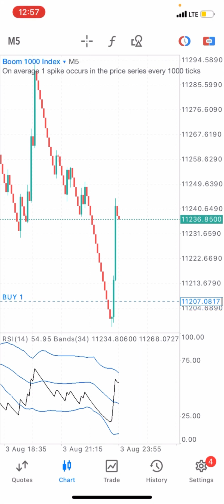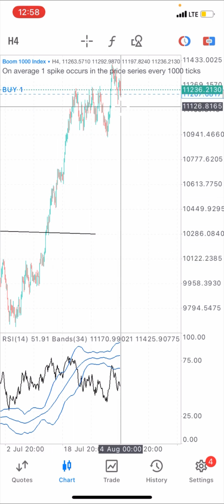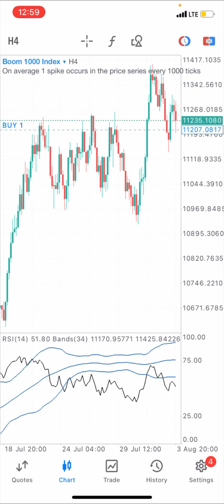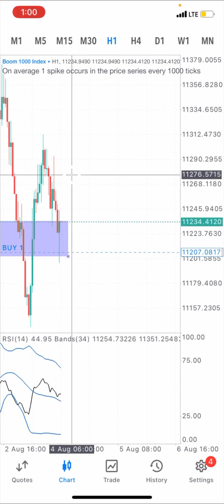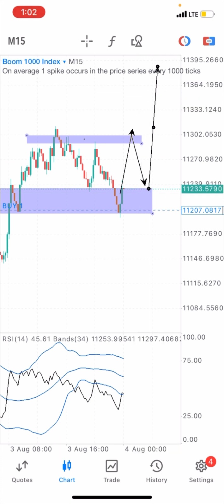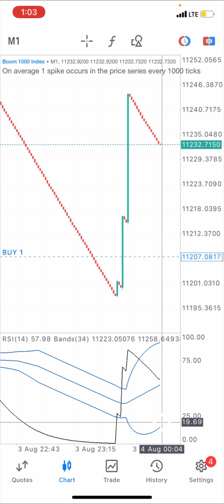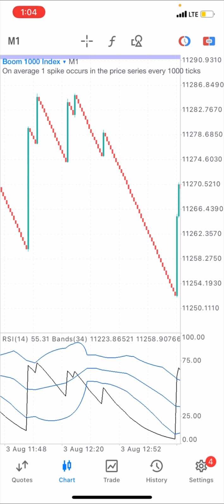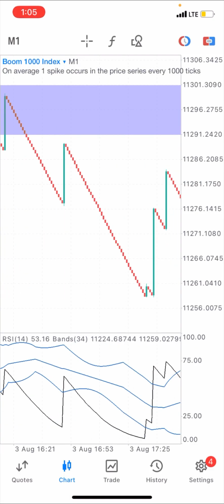Easy as ABC Powerful Strategy for Boom And Crash Spikes.